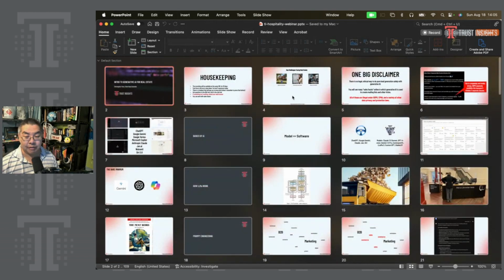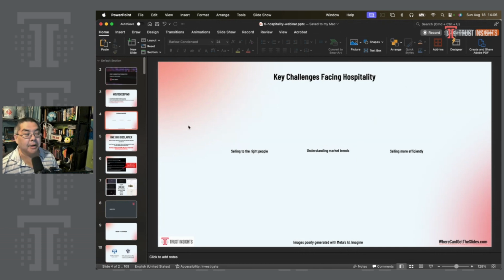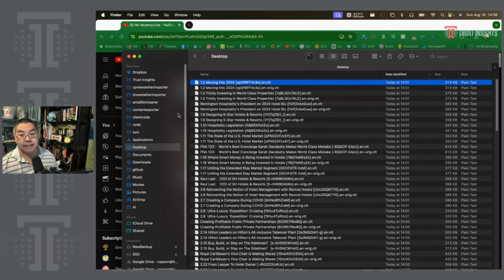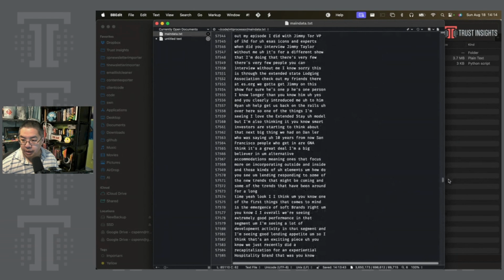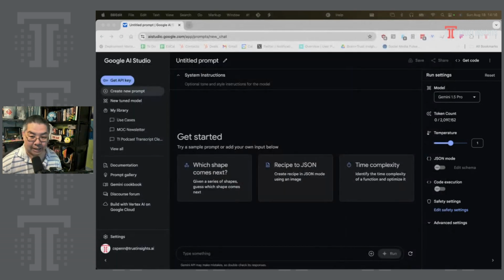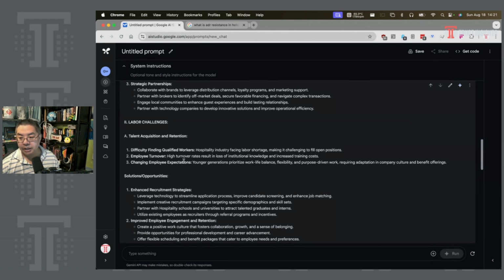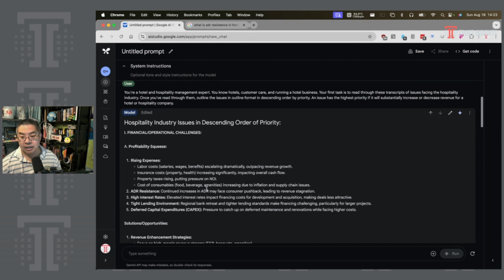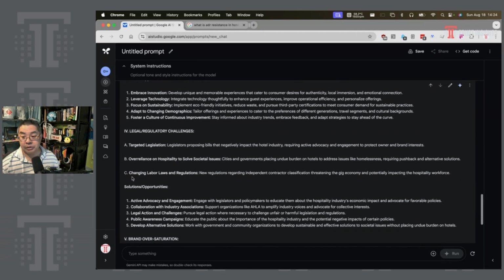Get Ready With Me: Generative AI Webinar Prep, Part 1 of 5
In today's episode, you'll join me as we dive into the world of hospitality and explore how generative AI can revolutionize the industry. You'll discover the power of language models like Google's Gemini to analyze vast amounts of data, uncovering key challenges and potential solutions.  We'll uncover surprising insights from industry podcasts and see how AI can be applied to address labor shortages, shifting consumer trends, and more. Tune in to gain a competitive edge in the ever-evolving world of hospitality!